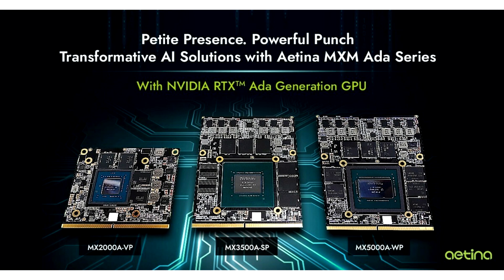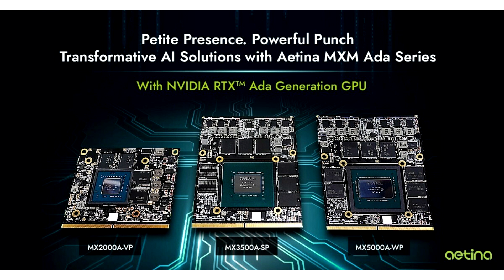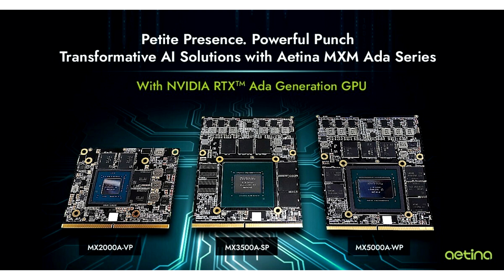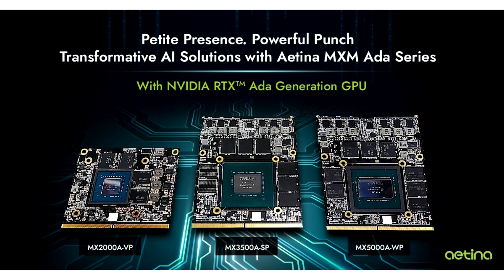Aetina Introduces New MXM GPUs Powered by NVIDIA Ada Lovelace for Enhanced AI Capabilities at the Ed